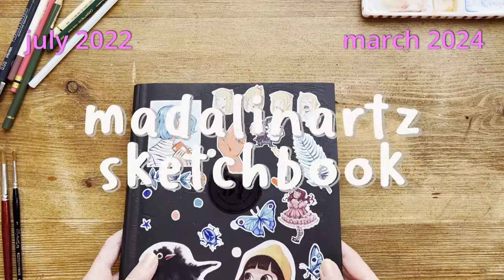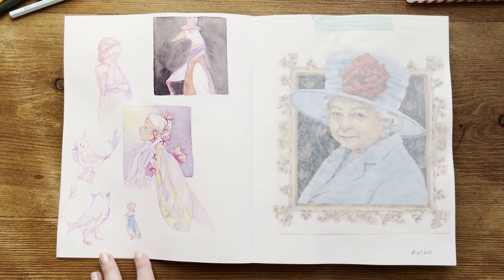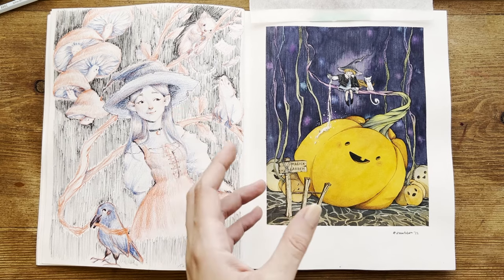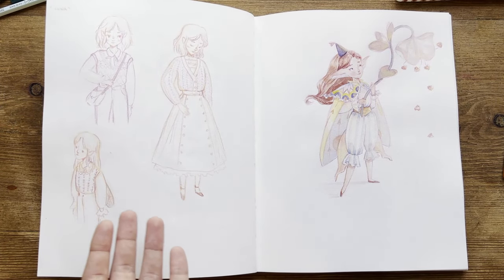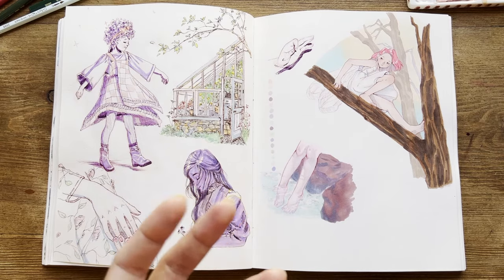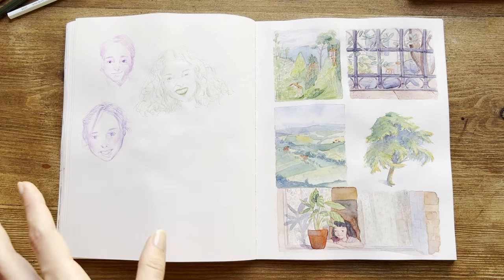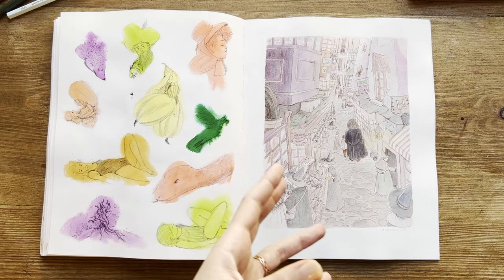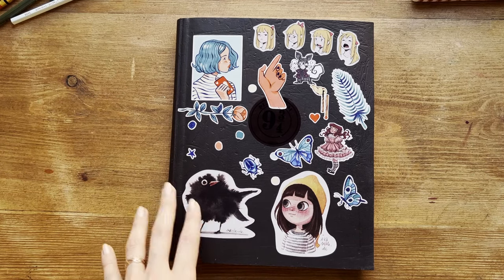Mixed media SKETCHBOOK TOUR - Took almost 2 years to finish!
I've just finished my first mixed media sketchbook and I'm so happy to share a flip-through of all the artwork along with my personal thoughts.